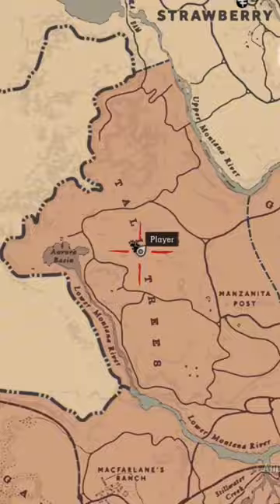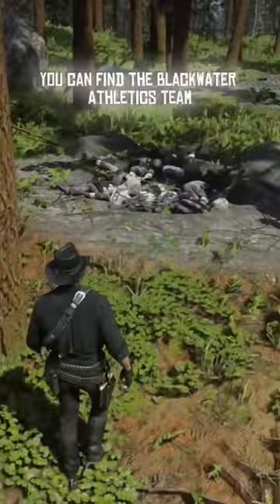3 Easter Eggs in West Elizabeth